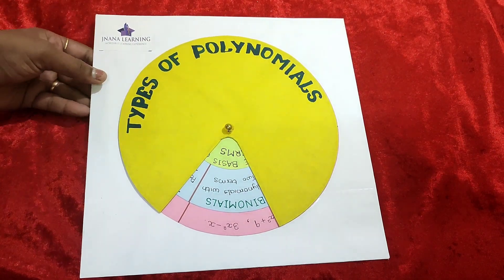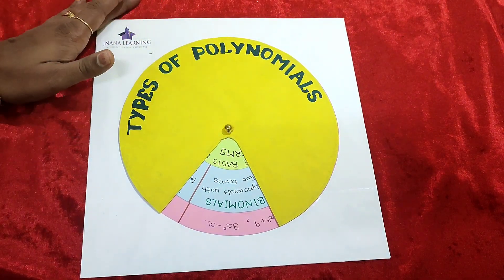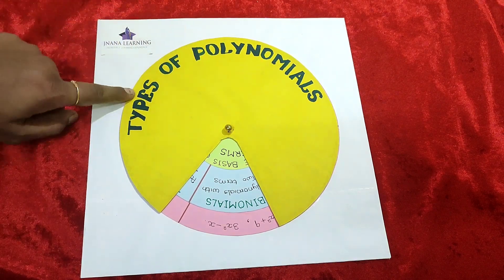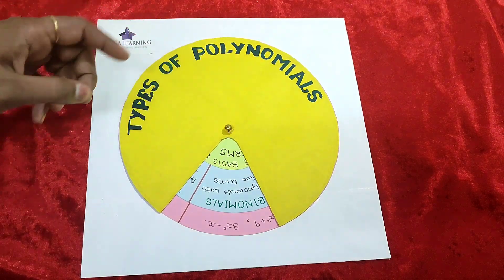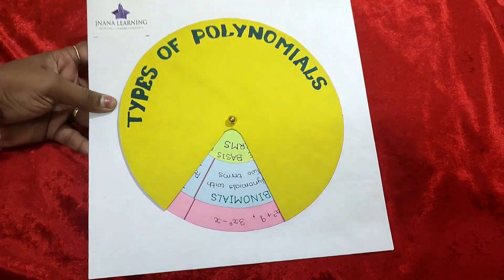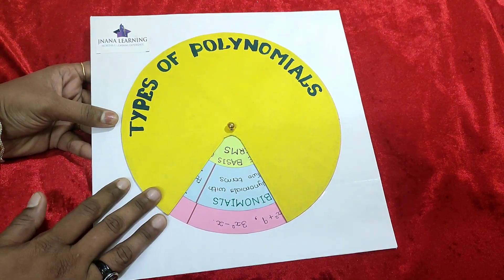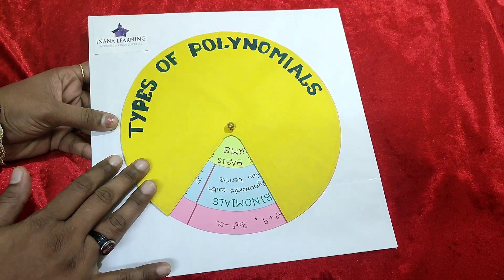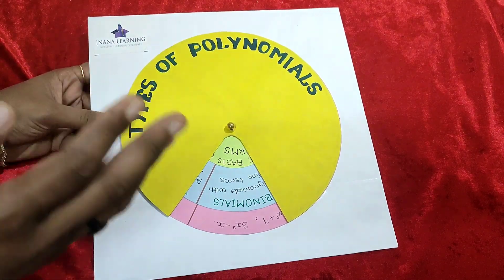Types of Polynomials, Maths TLM, Maths working model for highschool